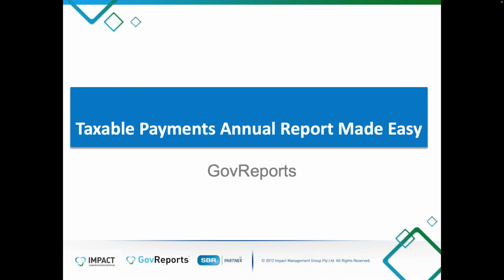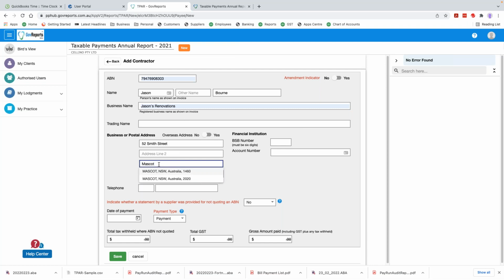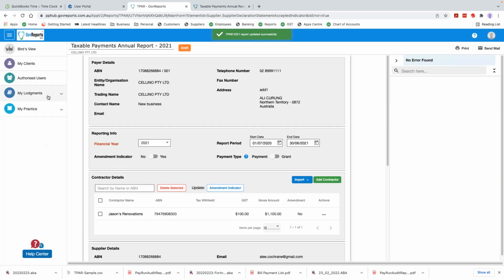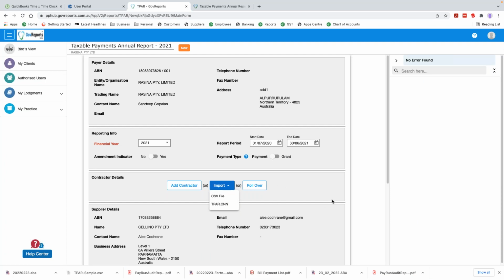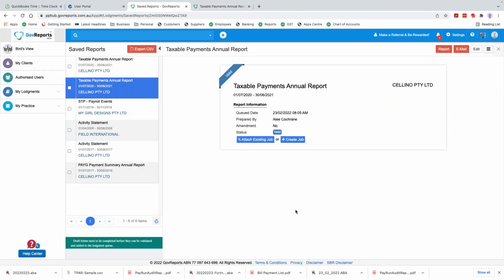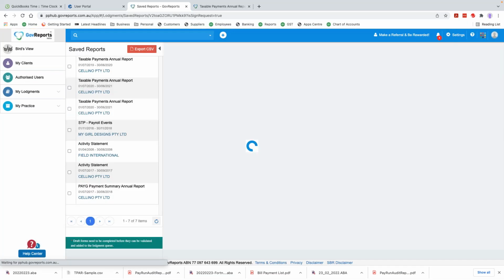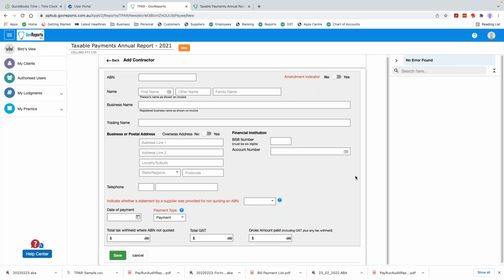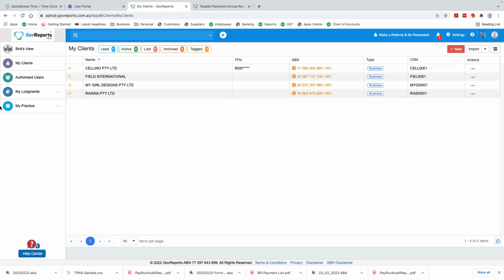Taxable Payment Annual Report Made Easy Webinar - 23-02-2022 4 PM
Taxable payments annual reporting made easy with Alee and GovReports. Learn how to enter the TPAR contractor details manually or import a file, send for authorisation and track the lodgment.